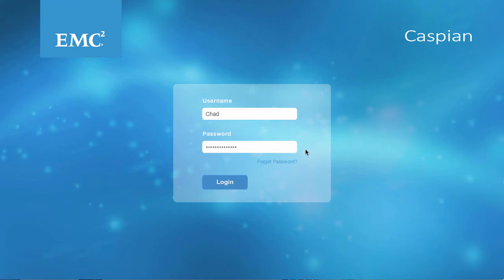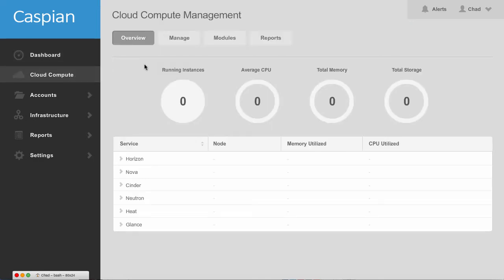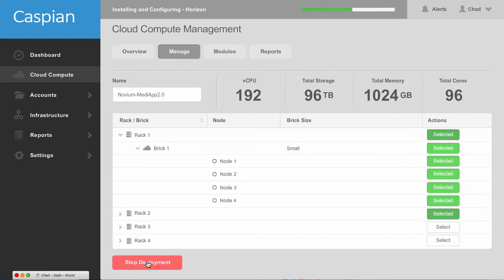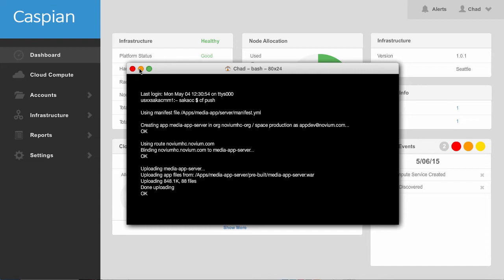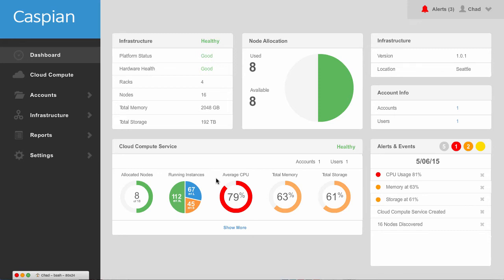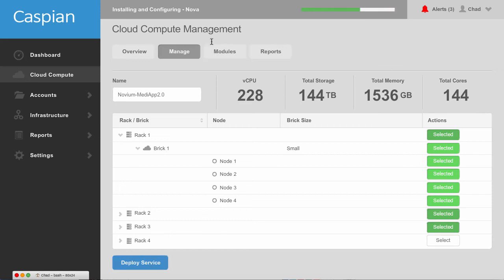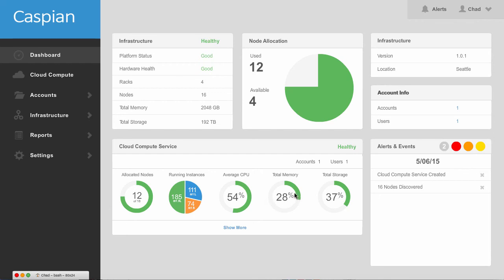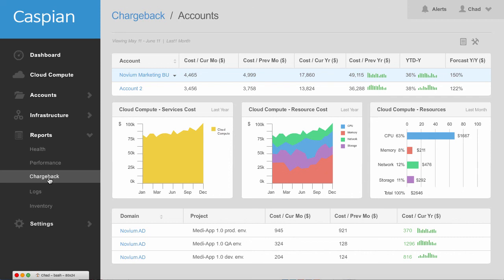EMC World 2015: "Project Caspian" Demo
This is a demonstration of "Project Caspian" - a pure open platform software stack that "industrializes" a pure OpenStack deployment model, makes Cloud Foundry simple - and is packaged up to be simple and easy to use!